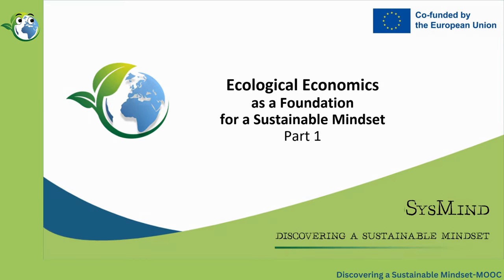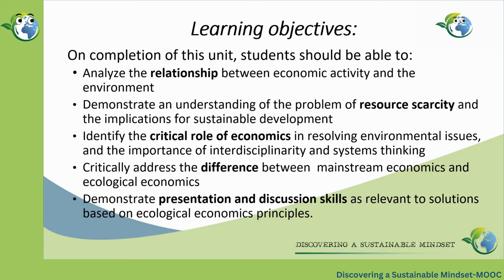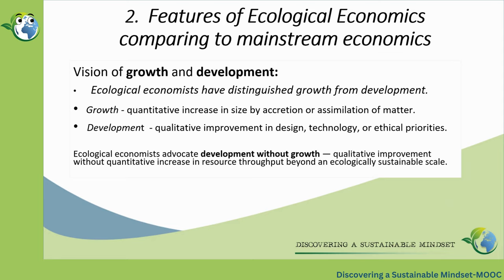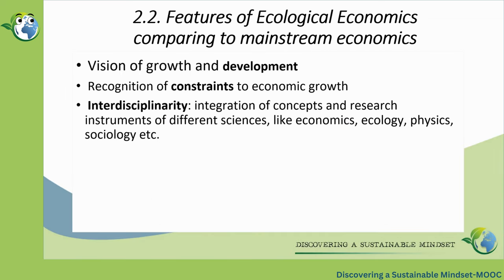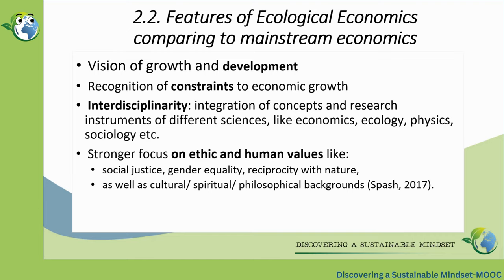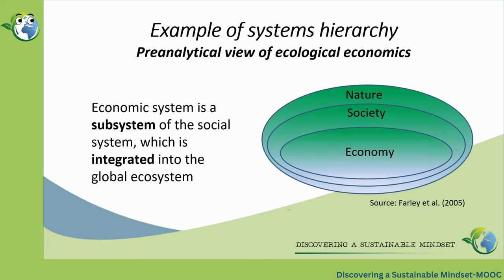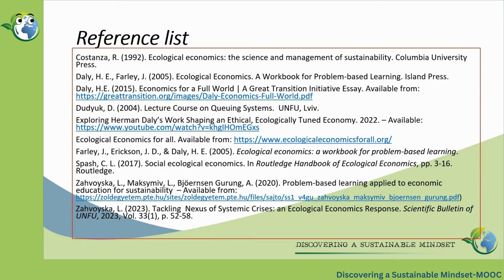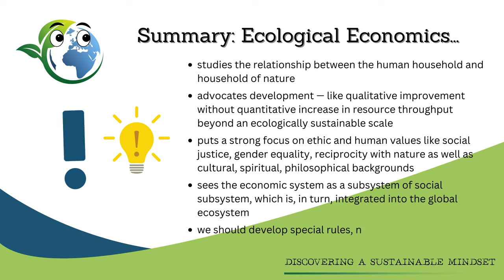Ecological Economics Part 1 | iMooX.at